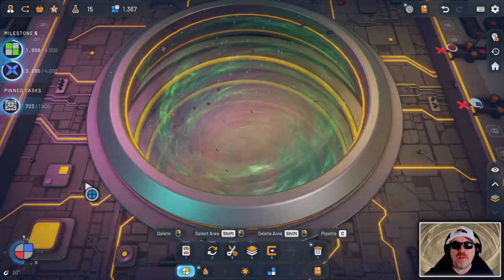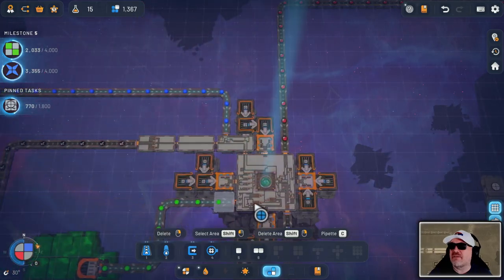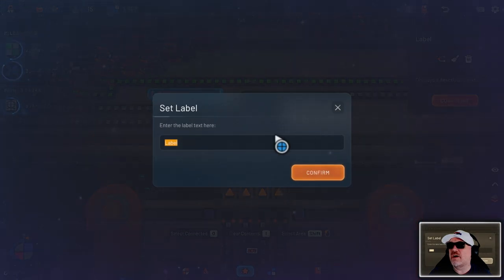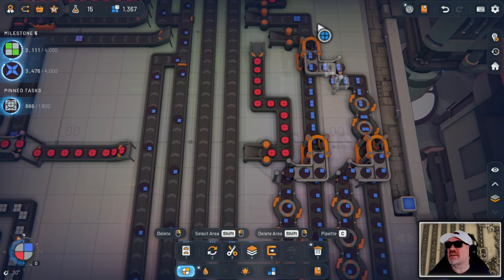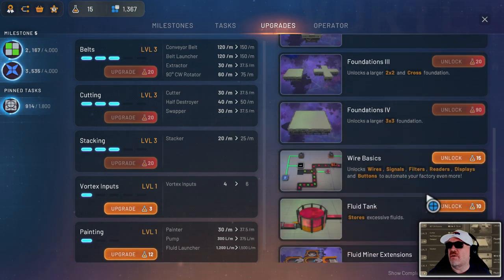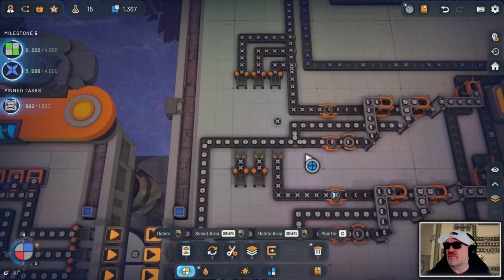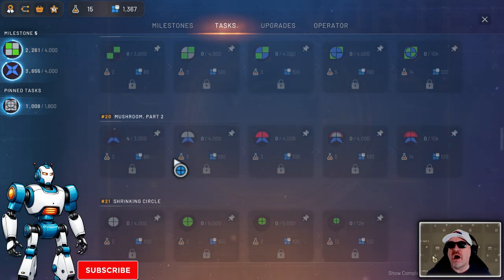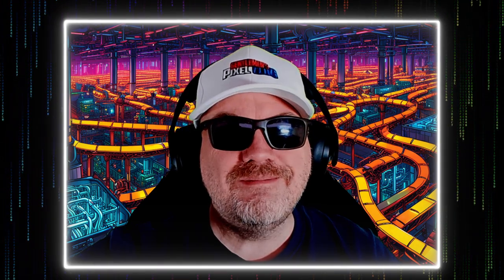SHAPEZ 2 - gameplay update after a few hours on this fantastic factory game with commentary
This is *SHAPEZ 2* released in *2024* from Tobspr Games being played on a PC.

We have now been playing a few more hours and this is an update on the factory and a showcase of some new items and features.  This game just keeps on giving.

00:00 - Intro
00:49 - Gameplay - Factory Update
08:20 - Final Thoughts